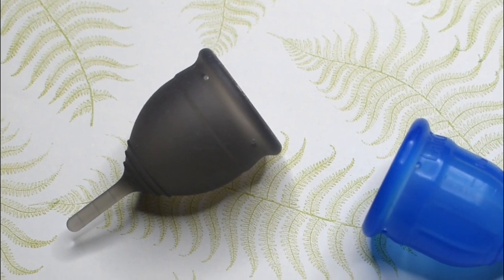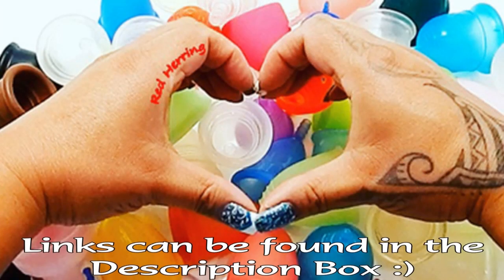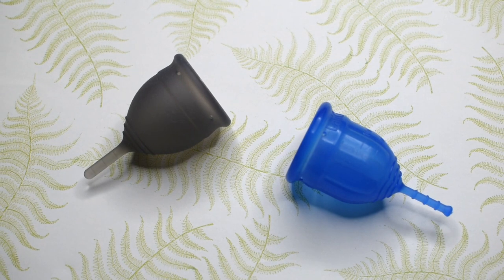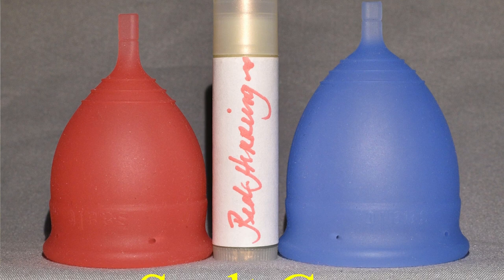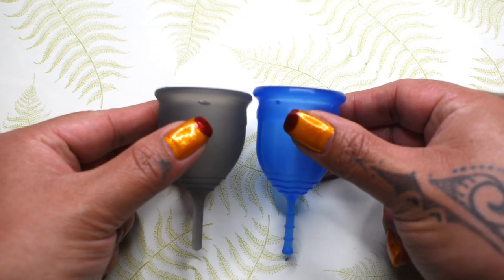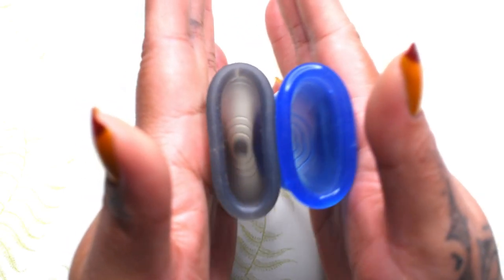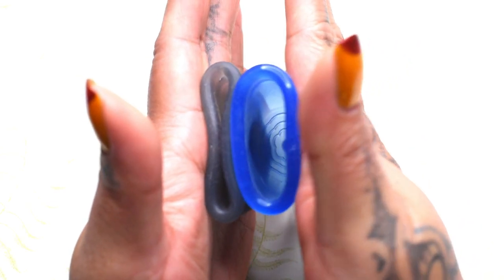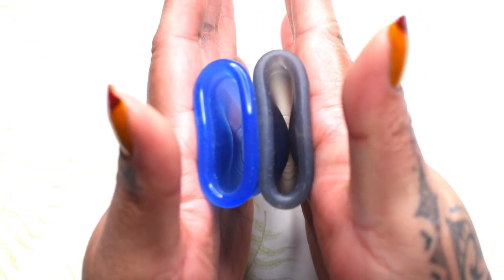Saalt Cup Soft vs LaliCup SM Menstrual Cup Squish